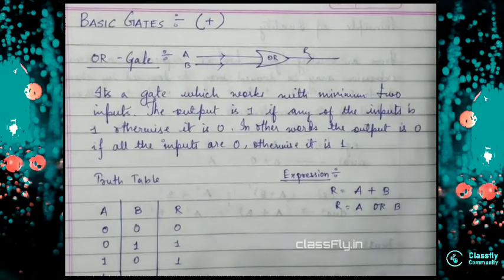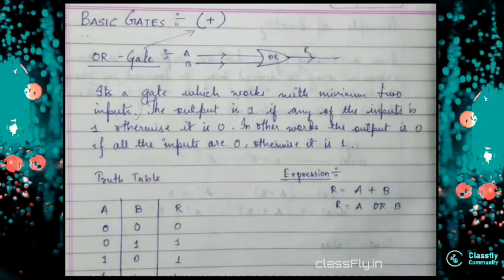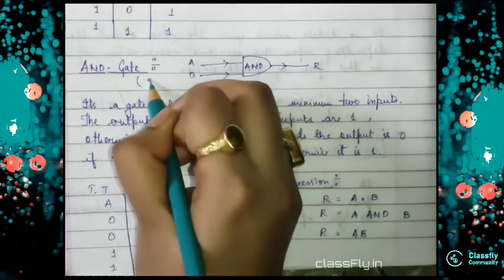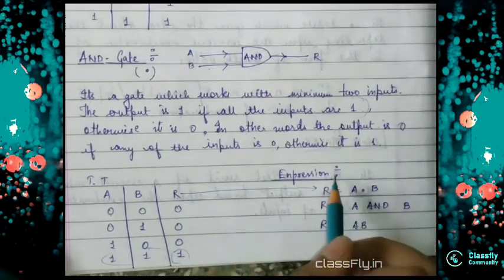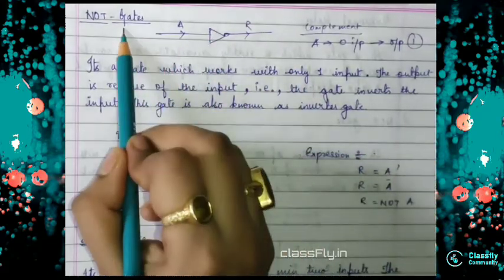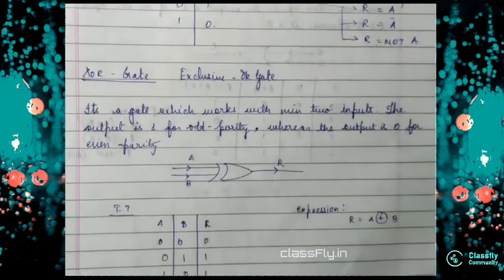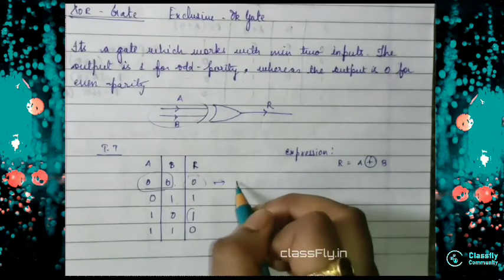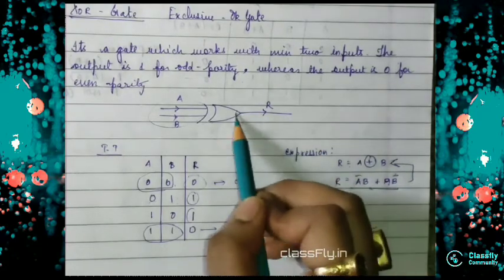Engg | VTU | Electronics | Module 5 | Lecture 20 Boolean Algebra | Part 5